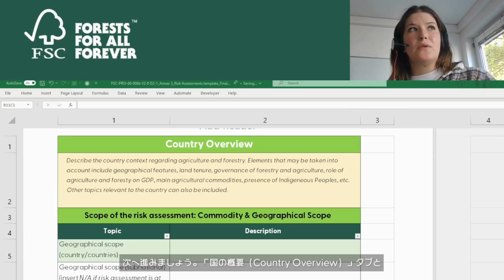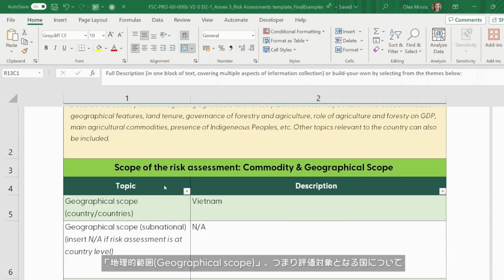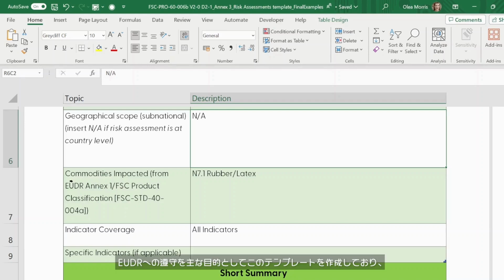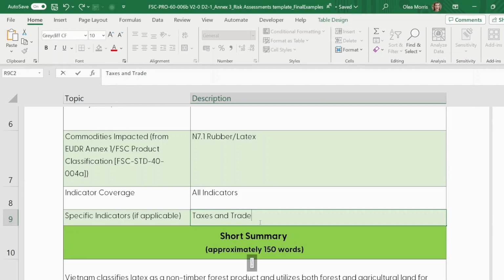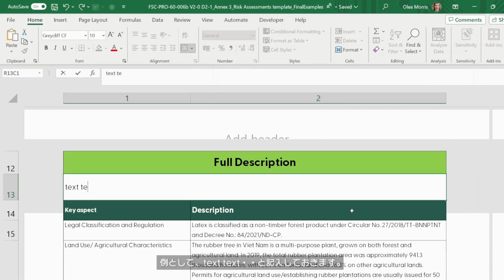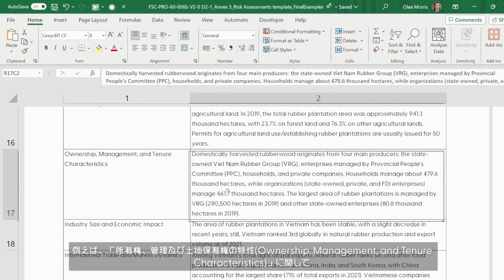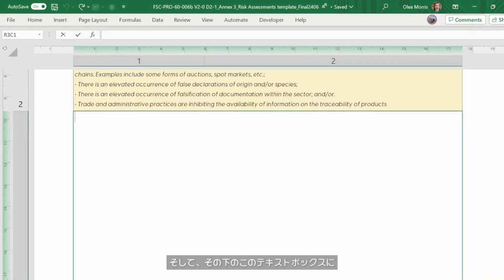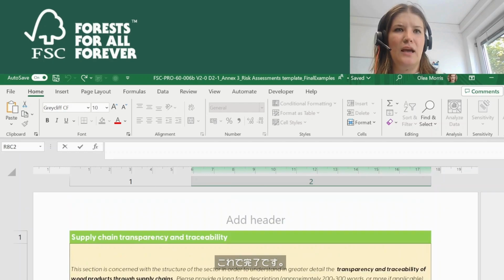FSC Risk Assessment Template Tutorial 3: Country Overview & Supply Chain Tabs (Japanese captions)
Understand what is included in FSC’s Risk Assessment Template and how it works in this tutorial video. Tutorial 3: Country Overview and Supply Chain Tabs: Learn how to use the Country Overview and Supply Chain tabs in FSC’s Risk Assessment Template to provide background information, specifying the scope, and contextual details of the region or country being assessed.

📌 Captions available in Japanese